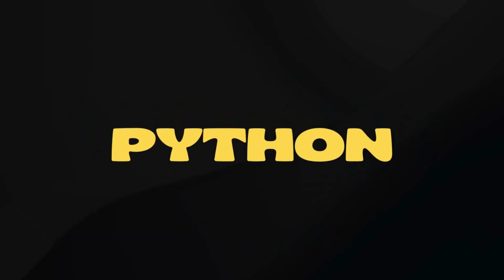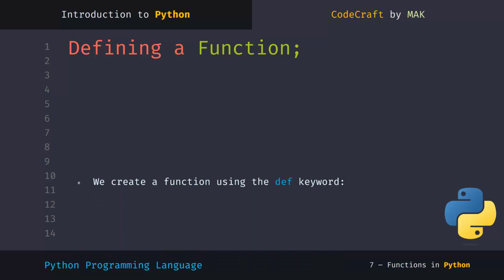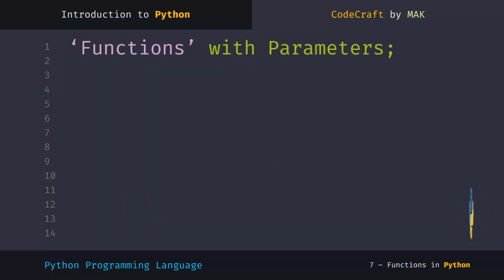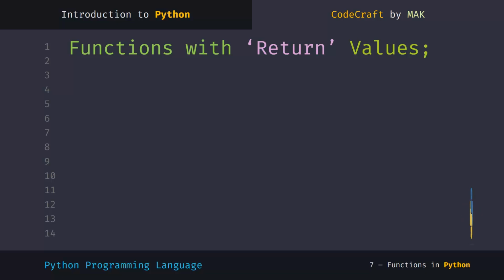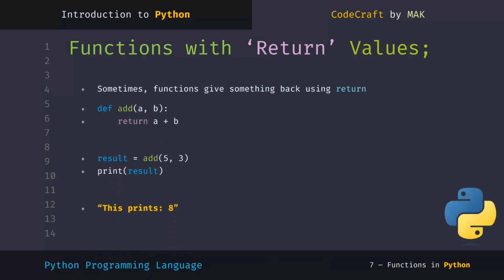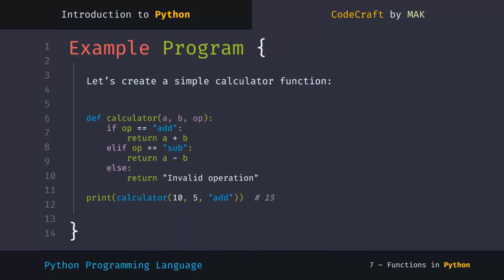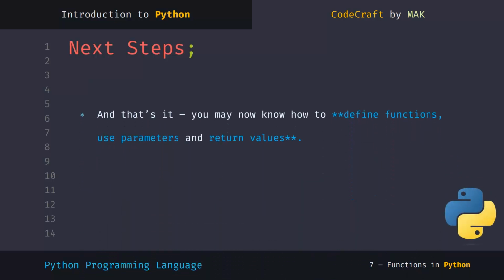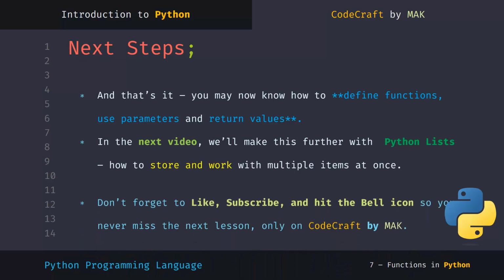Python Functions | PythonTutorial for Absolute Beginners - CodeCraft by MAK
What Nobody Tells You About Mastering Python Functions - CodeCraft by MAK